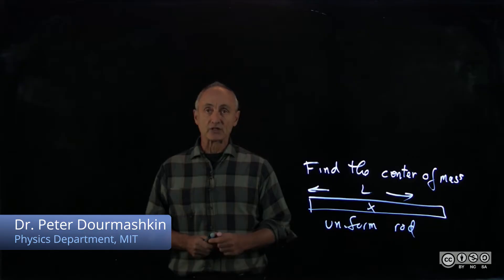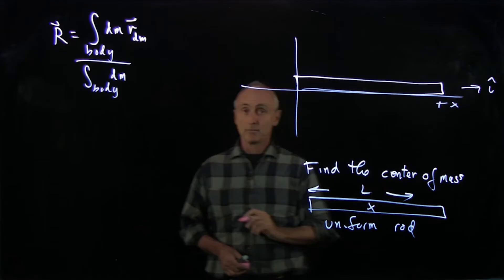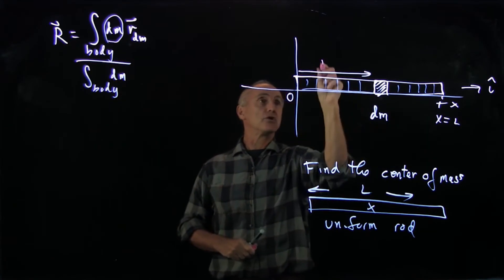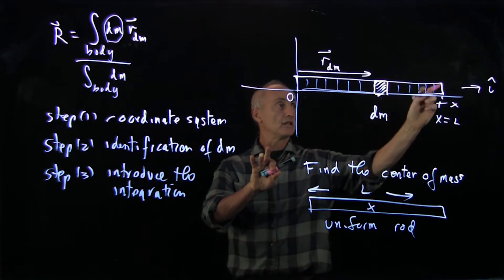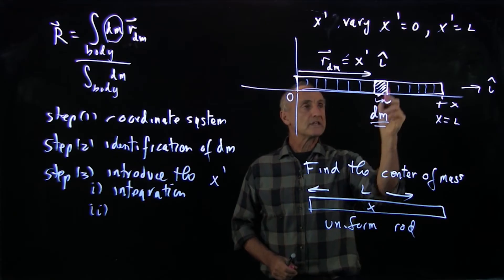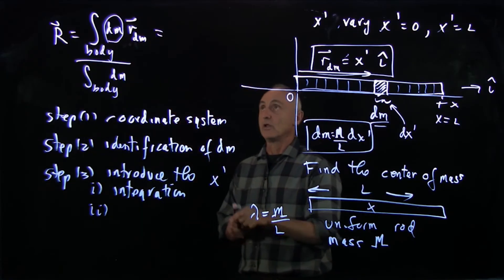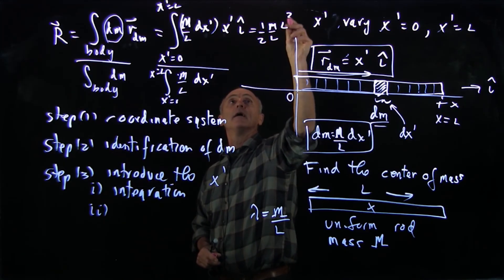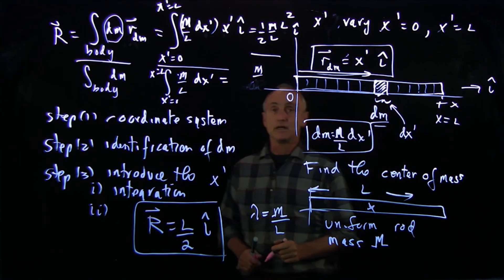17.5 Worked Example - Center of Mass of a Uniform Rod